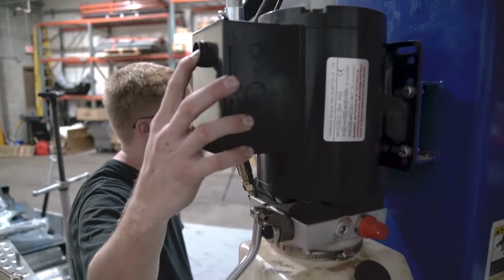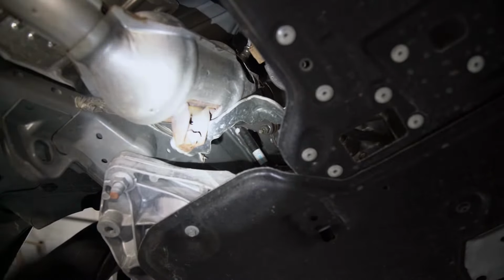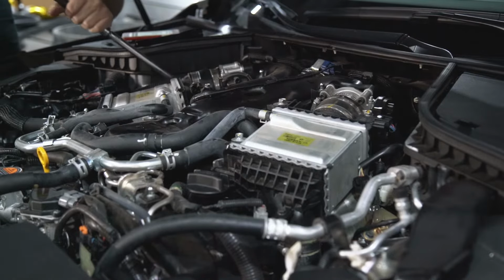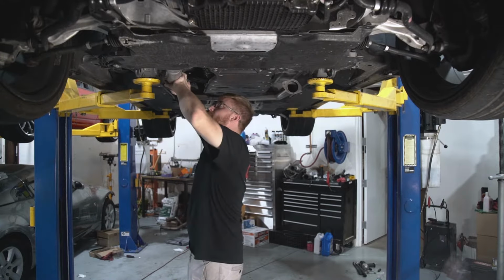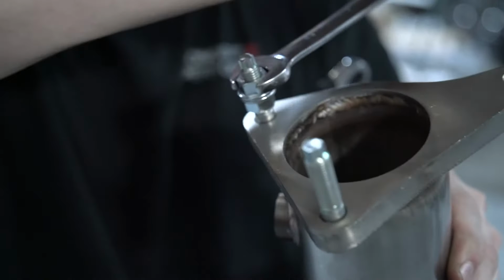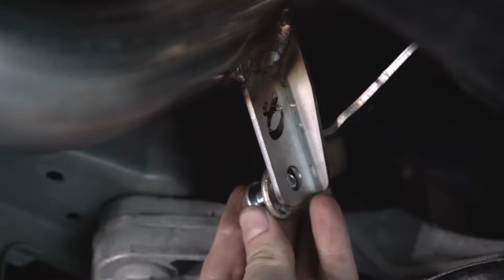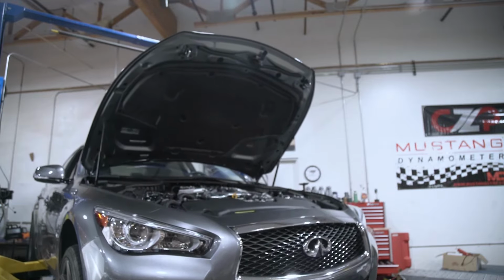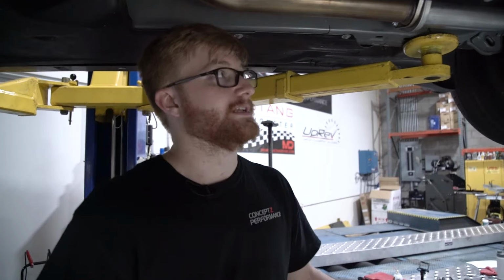Q50 AMS 3 Inch Down pipe Install Tutorial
Continuing the install on our customers Q50
We install an AMS 3 inch down pipe to help increase flow and sound. During the sound test we see how loud it gets, if you want to hear more of it sounds like under load and what kind of gains we  were able to make check out our next video to find out.